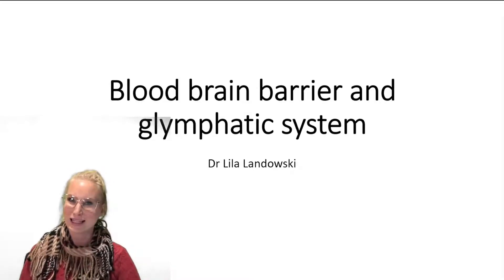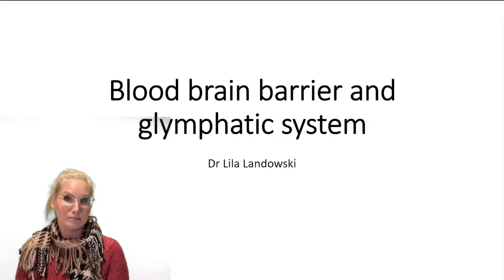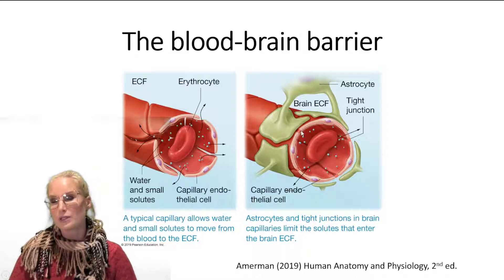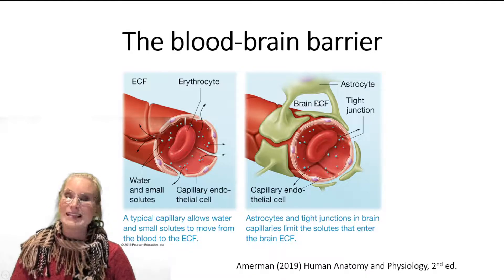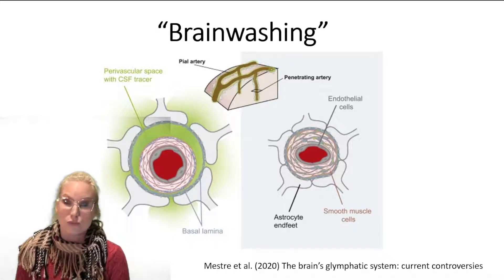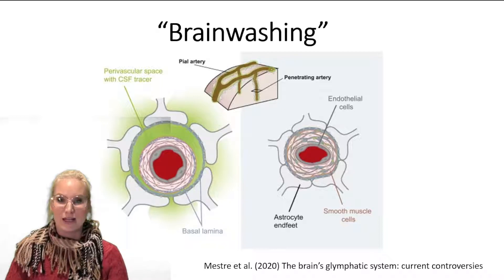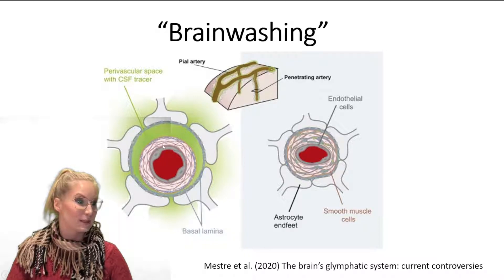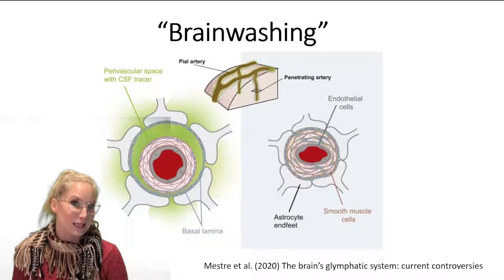The blood brain barrier and glymphatic system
The level of detail is designed for paramedicine + nursing + biology + science students.
A good introduction for medical students.
Lecturer - Dr Lila Landowski